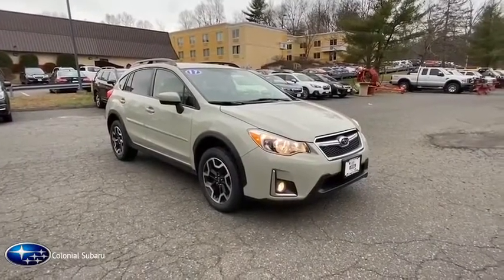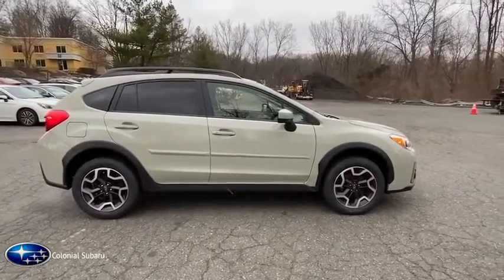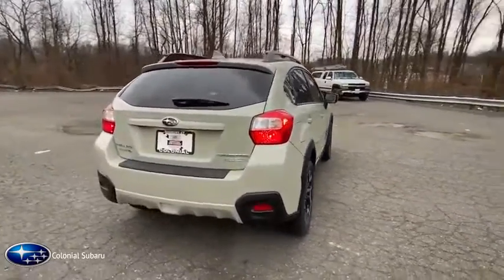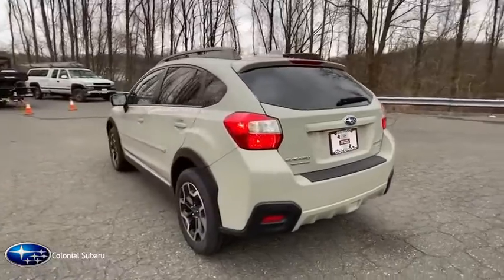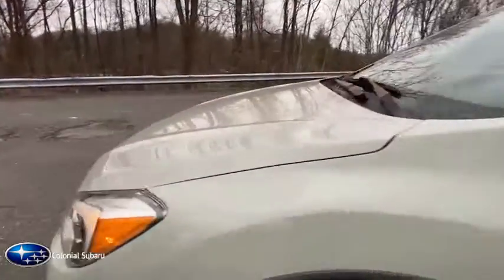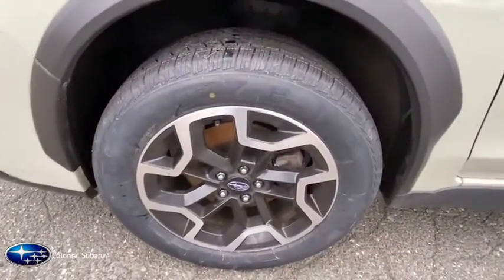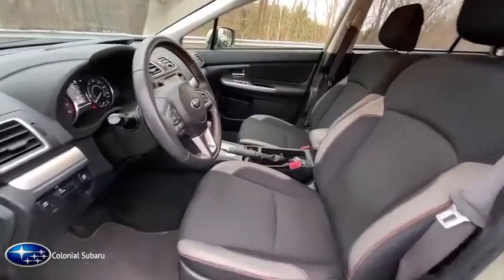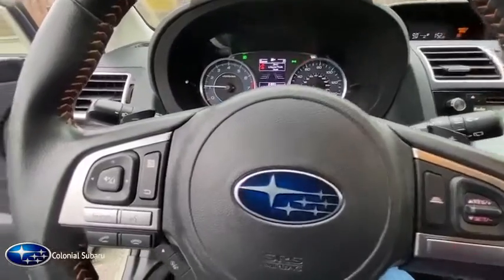2017 Subaru Crosstrek Danbury, Brookfield, Ridgefield, New Milford, New Fairfield, CT P3288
Desert Khaki Used 2017 Subaru Crosstrek available in Danbury, Connecticut at Colonial Subaru. Servicing the Brookfield, Ridgefield, New Milford, New Fairfield, CT area.

Colonial Subaru
89 Newtown Rd

CARFAX One-Owner. Certified. Desert Khaki 2017 Subaru Crosstrek 2.0i Premium AWD Lineartronic CVT 2.0L 16V DOHC SUPER CLEAN, STUNNING CONDITION!, SUBARU CERTIFIED PRE OWNED!, Blind Spot Detection/Rear Cross Traffic Alert, Eyesight & Subaru Starlink 7.0 Multimedia Plus Pkg, Radio: Subaru Starlink 7.0  Multimedia Plus System, Rear Vision Camera, Subaru Starlink Smartphone Integration./br/brRecent Arrival! 26/33 City/Highway MPG/br/brSubaru Certified Pre-Owned Details:/br/br  * Vehicle History/br  * Powertrain Limited Warranty: 84 Month/100,000 Mile (whichever comes first) from original in-service date/br  * Warranty Deductible: $0/br  * Transferable Warranty/br  * 152 Point Inspection/br  * Roadside Assistance/br  * SiriusXM 3-Month trial subscription, $500 Owner Loyalty coupon & 1 year trial subscription to STARLINK/br/brAwards:/br  * 2017 IIHS Top Safety Pick   * ALG Residual Value Awards, Residual Value Awards   * 2017 KBB.com 5-Year Cost to Own Awards   * 2017 KBB.com 10 Best All-Wheel-Drive Vehicles Under $25,000   * 2017 KBB.com 10 Most Awarded Brands   * 2017 KBB.com Brand Image Awards/brOur customers tell us our Pre-Owned Vehicles are nicest, cleanest, best deals around! Stop in and see for yourself! Experience the Colonial Difference! You will be glad you did! Price excludes taxes, fees, and dealer conveyance fee of $499. See dealer for details.